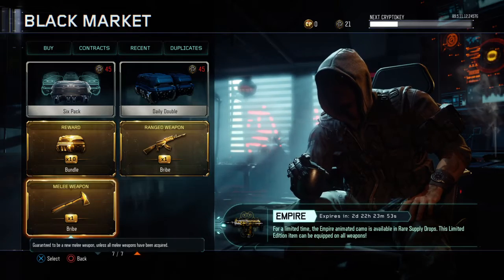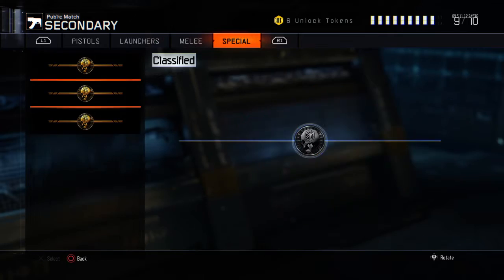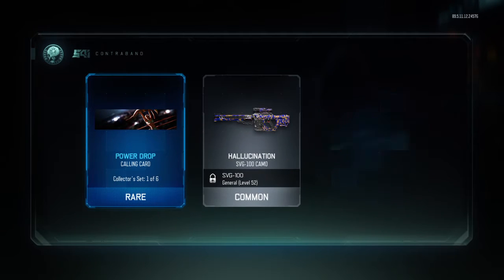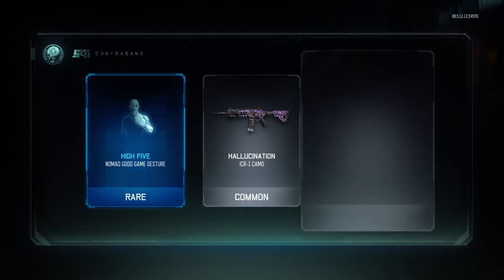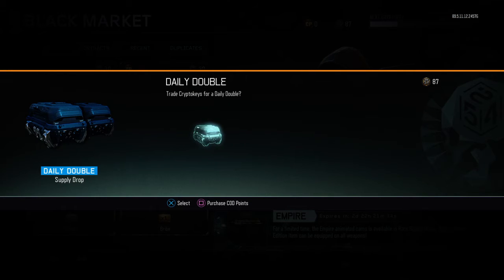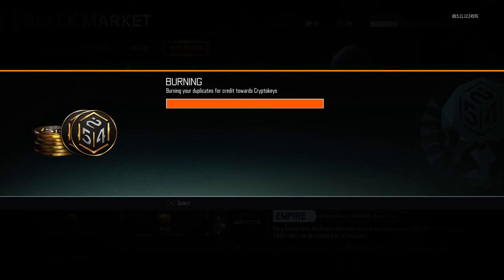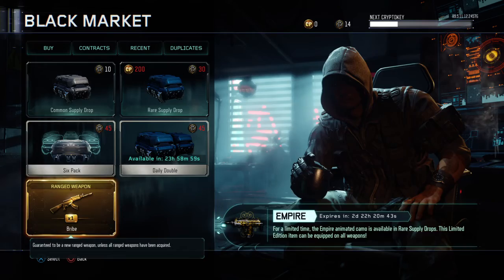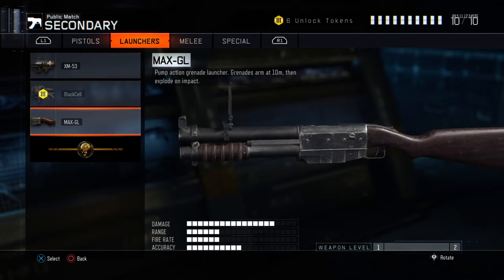I failed so bad (Triple Played Opening)